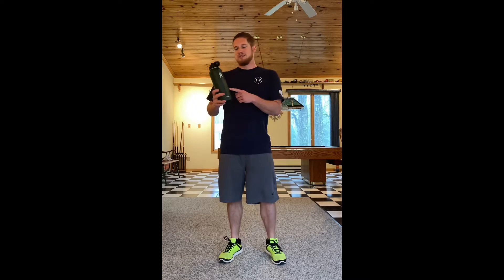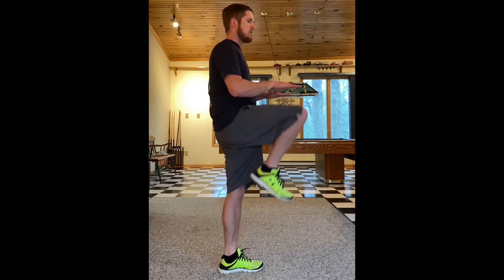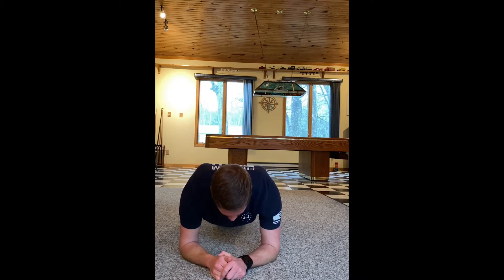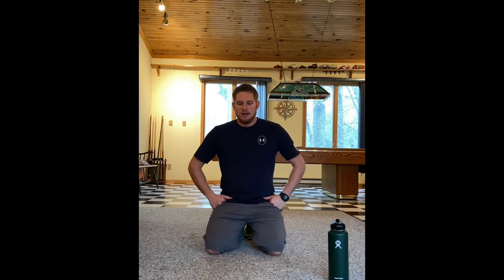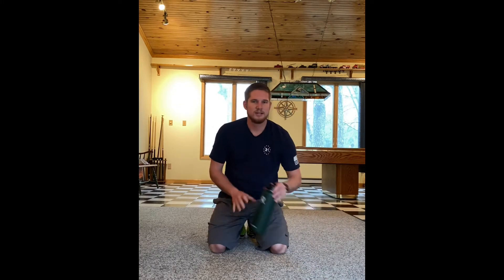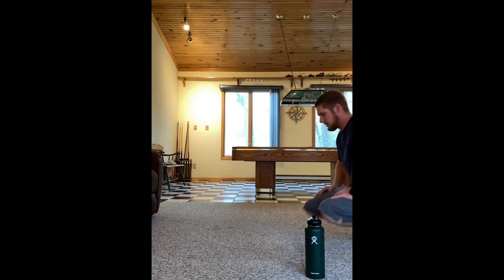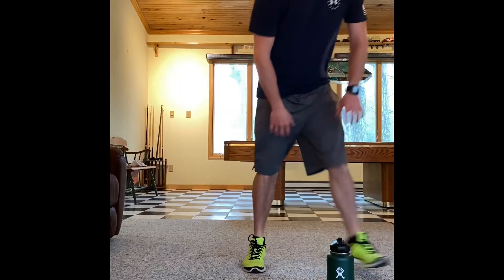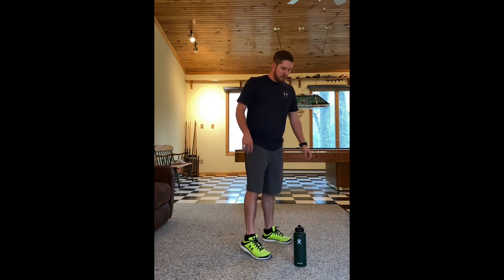Covid-19 PE workout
Hey Everyone! I am posting this fun little workout video for everyone to use during the extended school closure. See you all soon!
Thanks
Mr. Snyder
Upper Township PE Teacher